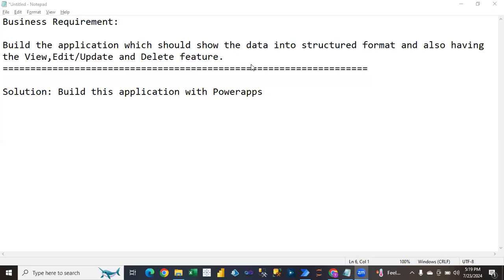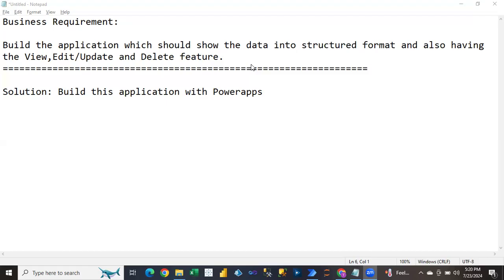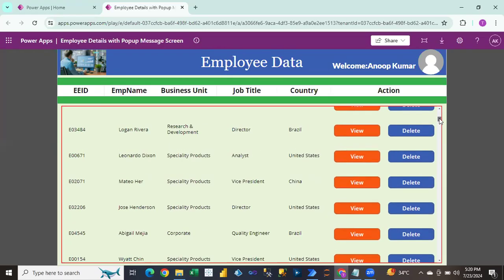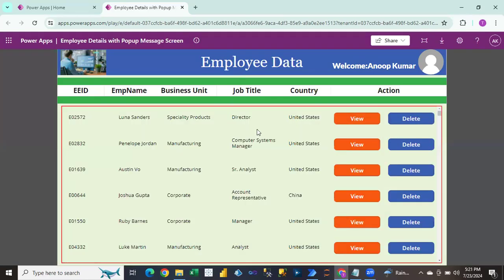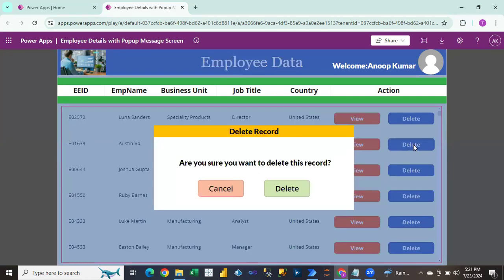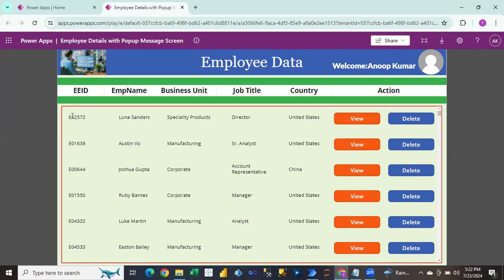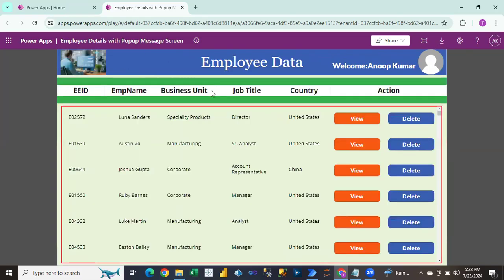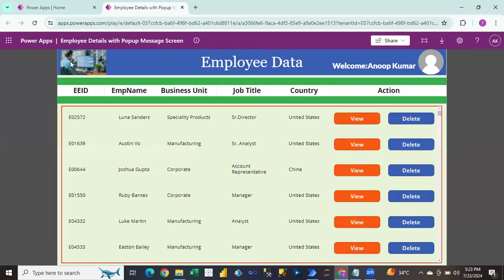Build a CRUD Application in Power Apps | View, Edit, Update & Delete Data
In this video, you will learn how to build a complete CRUD (Create, Read, Update, Delete) application using Microsoft Power Apps.

We will design an application that displays data in a structured format and allows users to:

✅ View records

✏️ Edit existing data

🔄 Update records

❌ Delete records

This tutorial is beginner-friendly and perfect for anyone starting with Power Apps, low-code development, or business application development.

🔹 What you’ll learn:

Power Apps basics

Creating a structured data layout

Implementing View, Edit, Update, and Delete functionality

Connecting Power Apps with a data source

Best practices for CRUD operations

Developers transitioning to low-code platforms

Business users & analysts

Anyone preparing for Power Platform projects or interviews